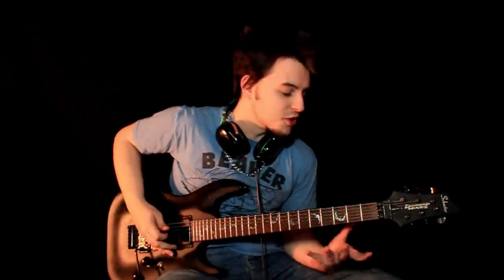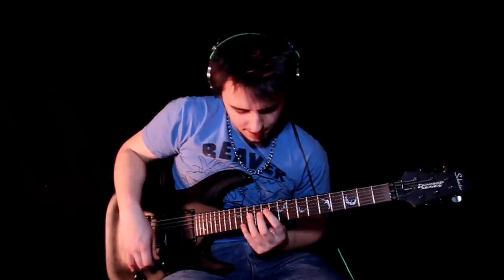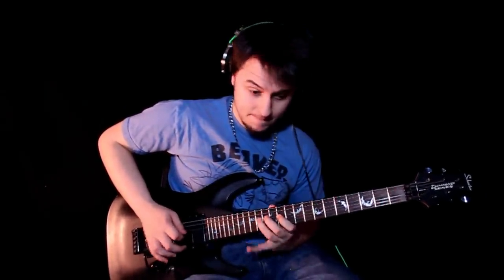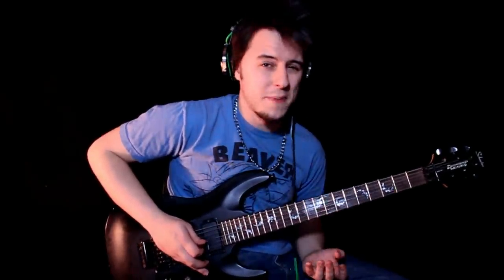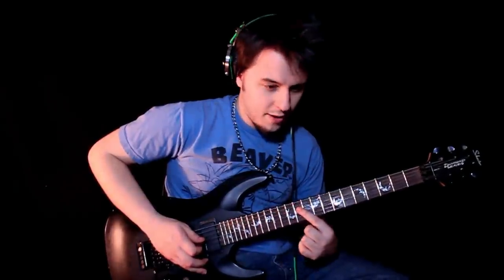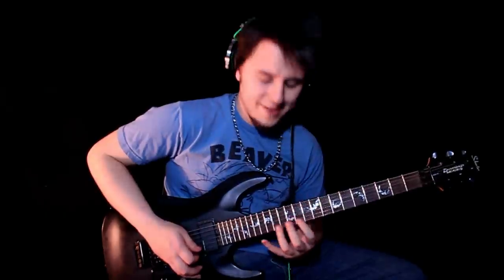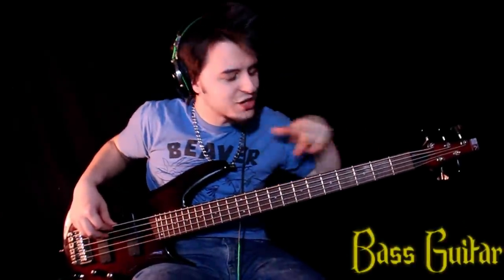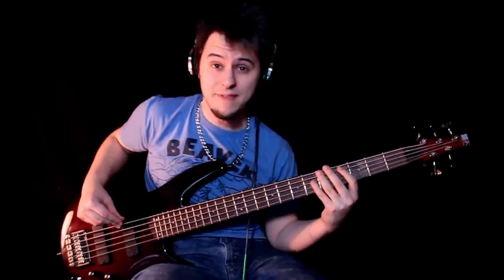How To Play Sons of Skyrim On Guitar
Please leave any questions or comments about this tutorial in the comment section below or by direct YouTube message.

Remember to credit me if you upload my arrangement or use my backing track, please!

Lead Guitars:
Main Section - 3:19
Guitar Duel - 3:36
Heavy Section - 3:52
Heavy Section Gtr 2/Break - 4:11
Build-Up Gtr 2 - 4:29
TES Theme - 4:44

Rhythm Guitars:
Intro - 8:28
Break - 8:44
Build-up - 8:52

Bass Guitars:
Intro/Main Section - 10:52

Schecter Damien Fr(Drop C)
Gibson Explorer (Drop C)
Ibanez Soundgear SR405QM (B Standard)

Original Composer: Jeremy Soule
Camera: Canon Eos Rebel Ti1
Headphones: Razer BlackShark
Drums programmed with EzDrummer
Edited using Adobe Premiere Pro, Mixcraft 6, and Guitar Pro 6.